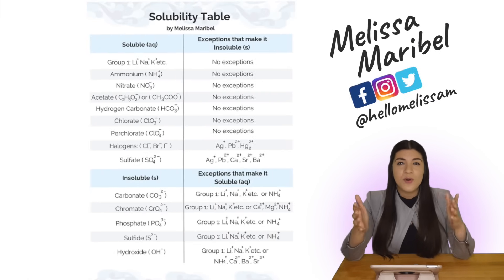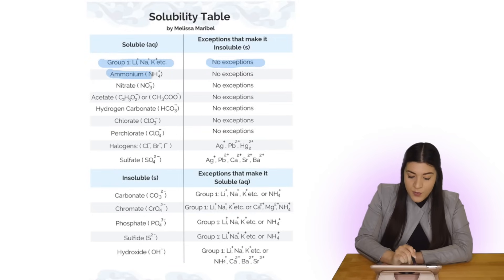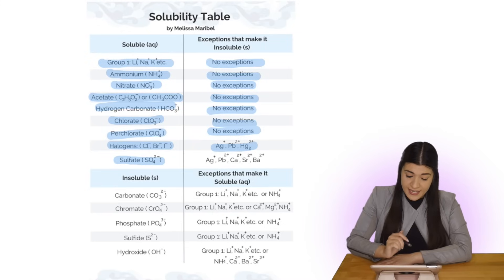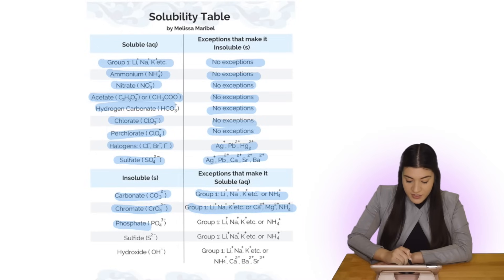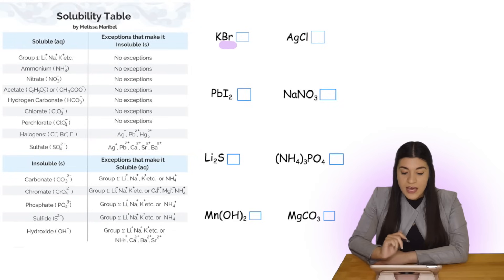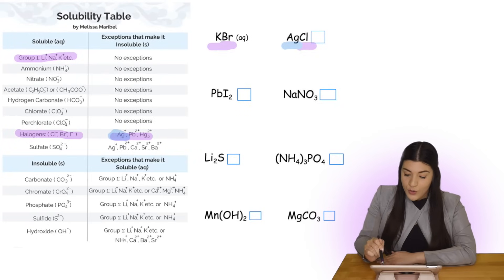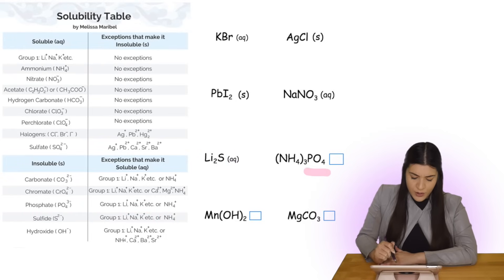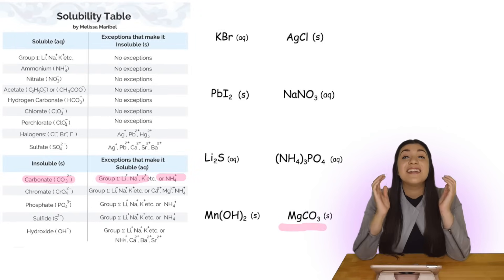Solubility Rules and How to Use a Solubility Table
So Solubility can be difficult if you don't know how to properly use a solubility table! In this video I go over all of the solubility rules plus we do a bunch of examples predicting the solubility of ionic compounds whether they are soluble or insoluble. Chemistry doesn't have to be so confusing, it can actually make sense! Yay to less stressful nights!